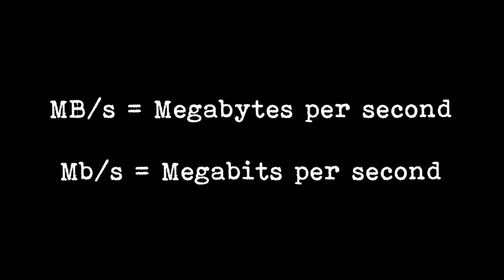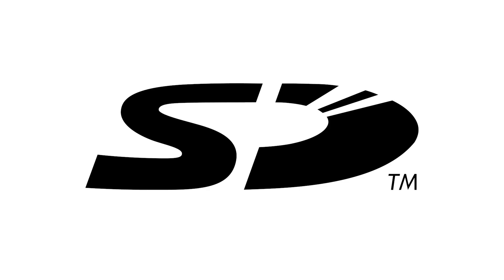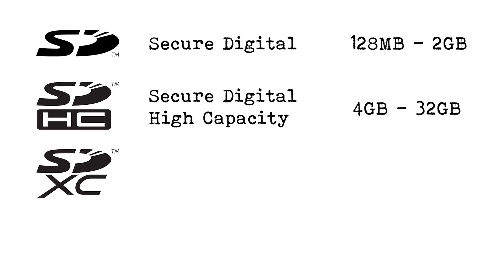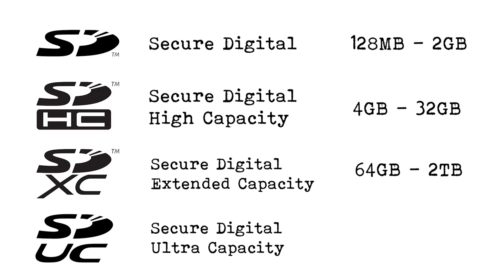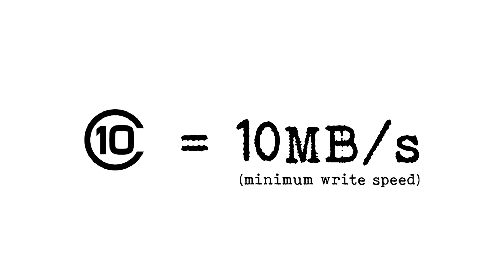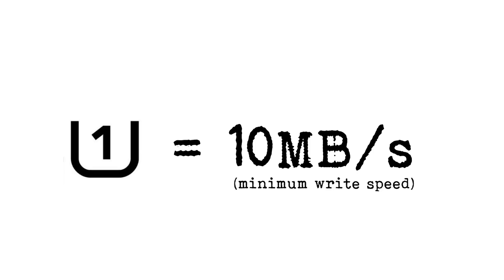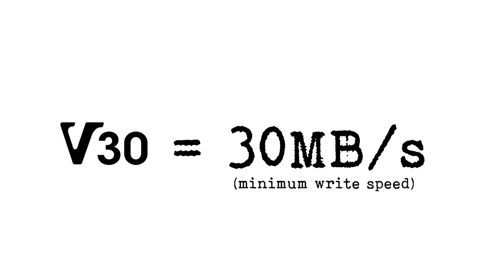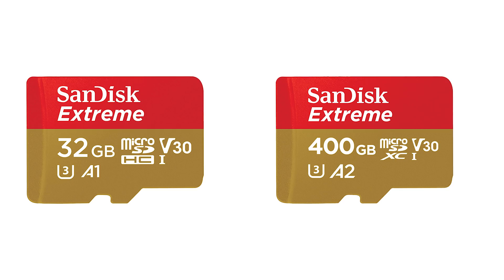SD cards explained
Today it's Sd cards explained! I show you what all those little logos mean and how you can decide what SD memory card is best for you.

I use Lexar and Transcend SD cards and I make sure they have a minimum write speed of 30MB/second...Ten I know they will be fast enough for my A7iii and sony a7rii cameras when photographing sports or filming 4k video footage.

If you have a look on amazon, there are a whole host of different speeds, numbers and symbols on the cards... with the cards that are on offer...the slower they are, the cheaper they are, but you need to buy the right card for the device you'll be using it with.

For example, my gopro5 is fine with a C10/U1 card, but anything slower and it struggles, my A7iii has to have a U3/V30 card or higher to cope with 4k 100m

If you're not sure what the mimimum specs for your camera or device are, a quick search on line should answer that question.

For example, the A7iii shoots 4k at 100Mb/s so to get the MB/s you divide 100 by 8 as there are 8 bits in a byte. This gives you 12.5MB/s so to get constant video recording without any stoppages and any error messages when you insert the card, you need a U3/V30 card to cope with the data the camera will be outputting.

For photography you can use much slower cards, but it will take longer for the camera to write from the buffer to the card, if you have a UHS-ii card and you have it in the bottom slot, with a high minimum write speed, you'll get the fastest transfer of data to your sd card...and this is the biggest thing that will slow you down when photographing sports or using the continuous shutter on high and filling the buffer.

Thanks

Mike